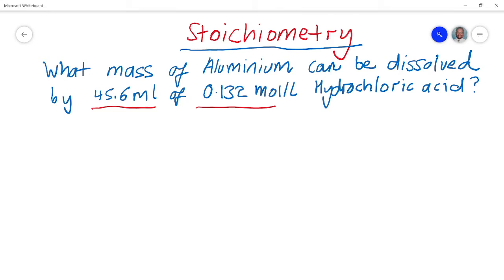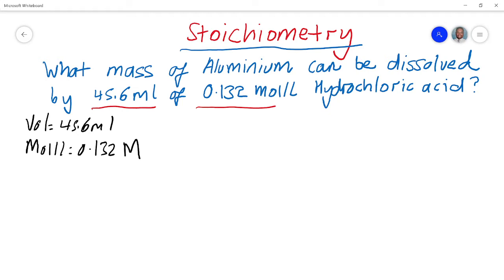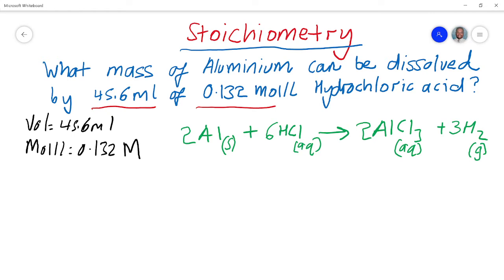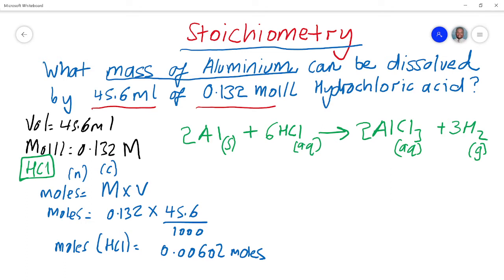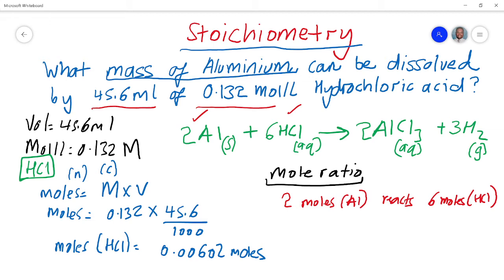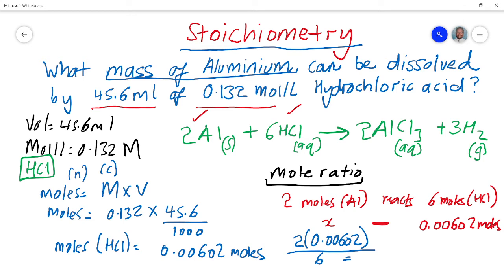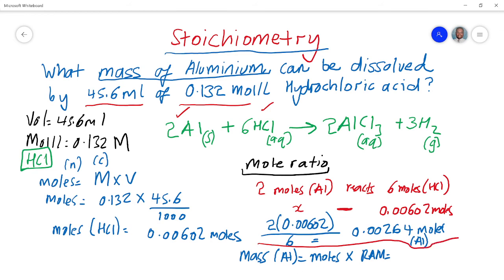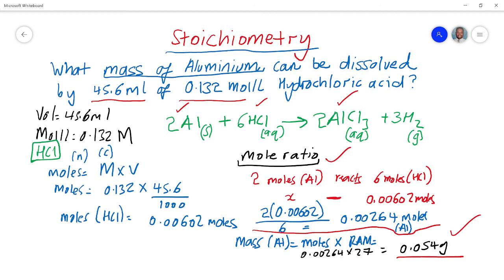Stoichiometry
This video explains how to solve stoichiometry questions